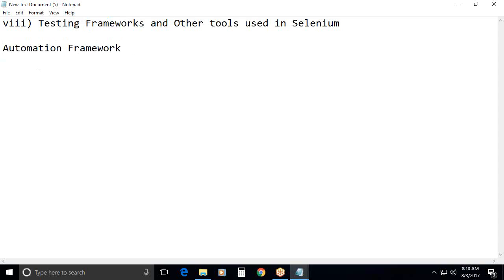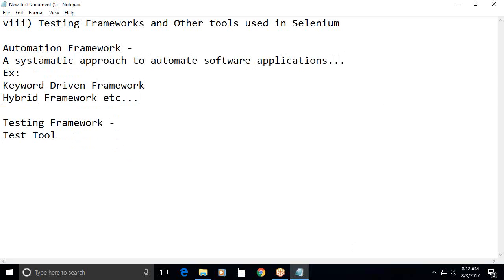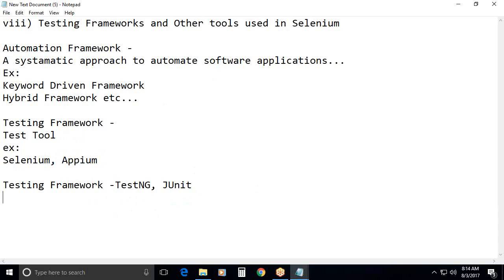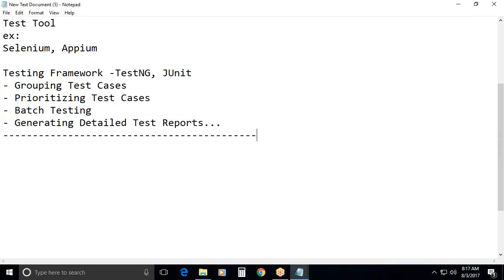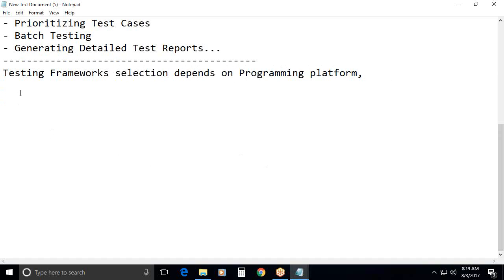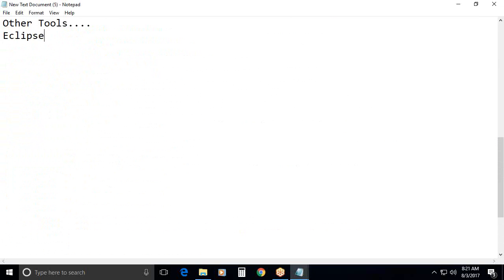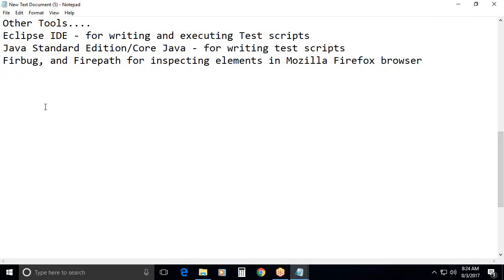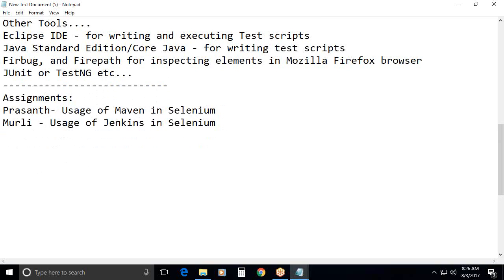1.8 Testing Frameworks used in Selenium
• Testing Framework is used in Selenium to Group Test Cases, Prioritize Test Cases, Execute Test Batches, Data Driven Testing and Generate Test Reports.
• You know Selenium Supports various Programming (Java, C#, Perl, Python, Ruby and PHP) Environments to write Programs (Test scripts).
Selenium is used for automating web applications for testing purposes, but it does not include a testing framework. Some testing frameworks that can be used with Selenium are listed below.
1. Testing Frameworks available for Selenium with Java,
JUnit
TestNG
2. Testing Frameworks available for selenium with C#,
NUnit
Haskell
3.Testing Frameworks available for Selenium with JavaScript,
WebdriverJS
WebdriverIO
NightwatchJS
4. Testing Frameworks available for Selenium with PHP,
Behat + Mink
5. Testing Frameworks available for Selenium with Python
unittest
pyunit
py.test
robot framework
6. Testing Frameworks available for Selenium with Ruby
RSpec
Test::Unit